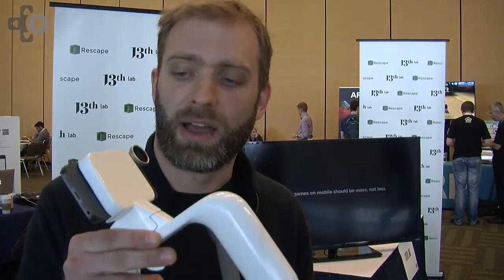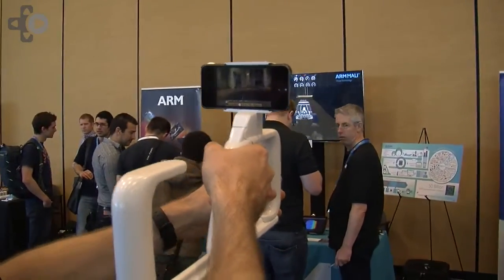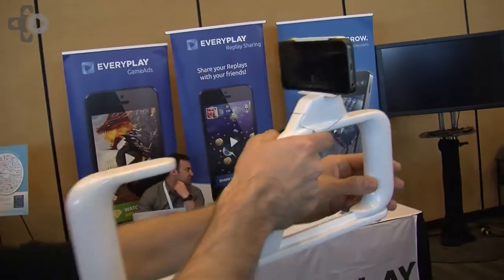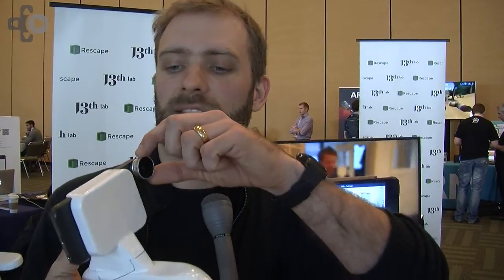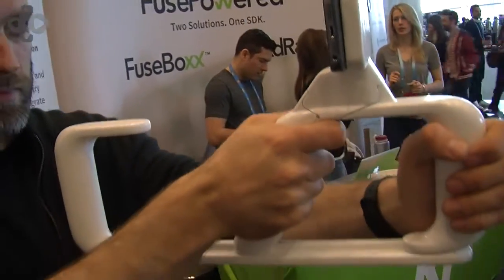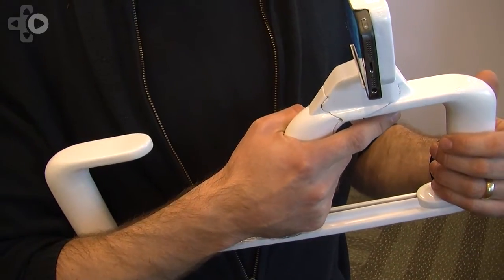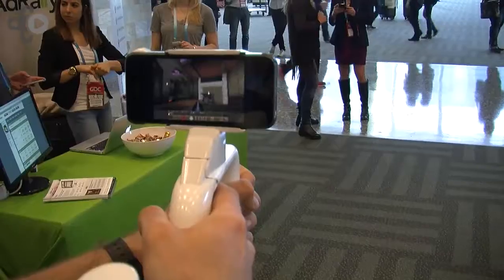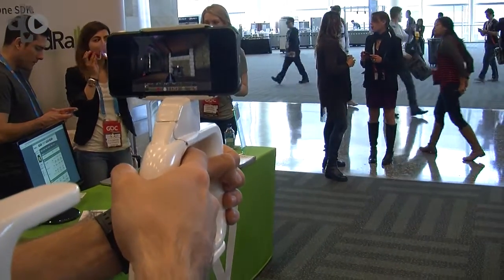Rescape Augmented Reality Shooter Preview With 13th Lab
13th Lab co-founder Petter Ivmark previews the new mobile augmented reality shooter technology Rescape at GDC 2014 in this exclusive interview.